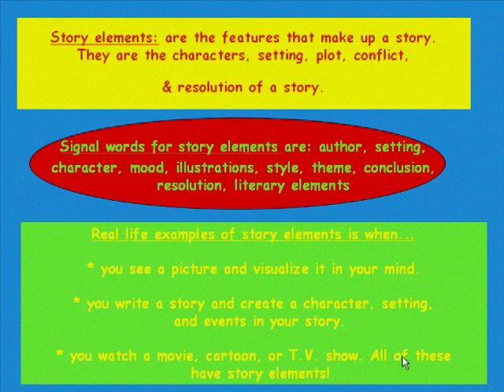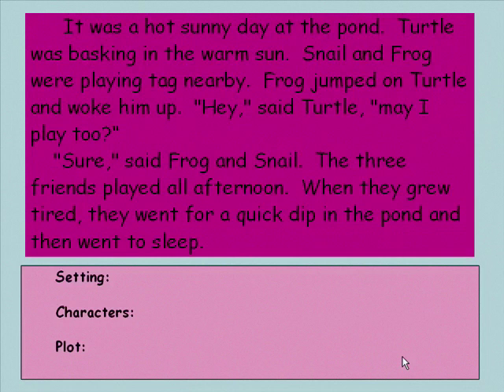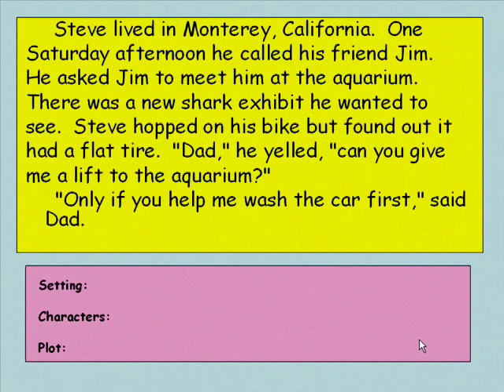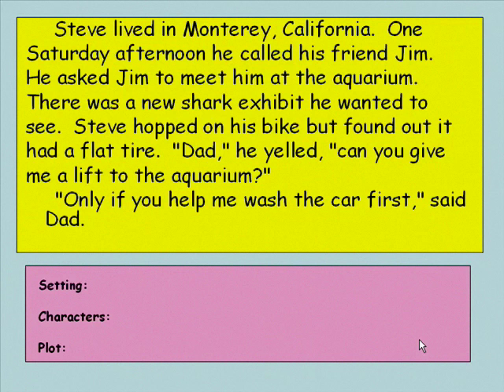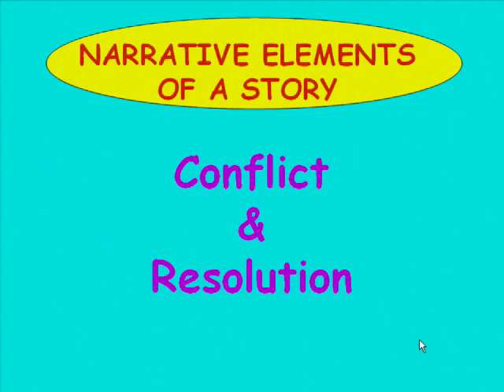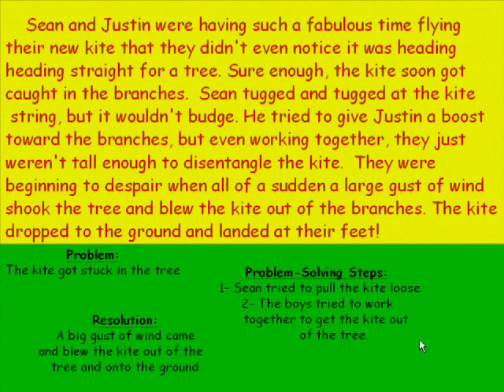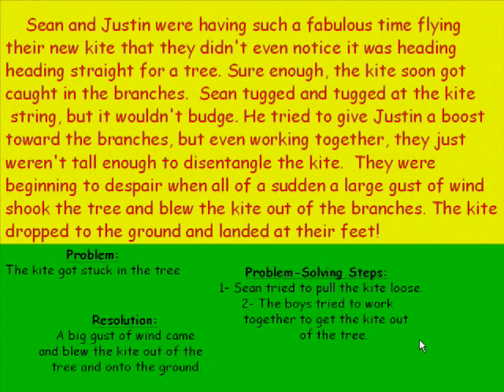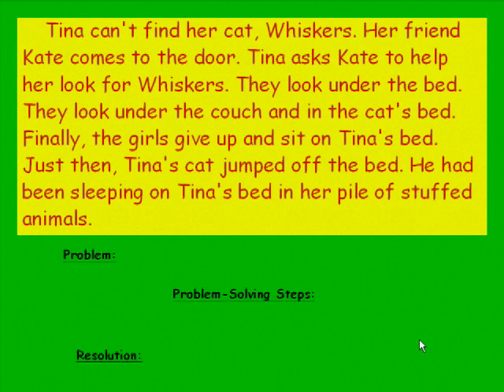S1 FRIT8530Final Podcast Doyle2 Narrative Elements of A Story